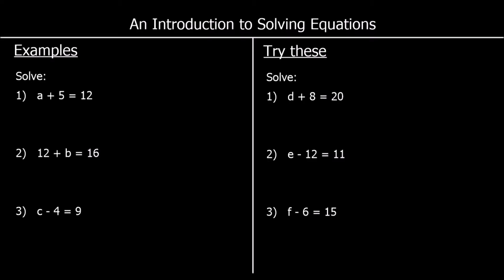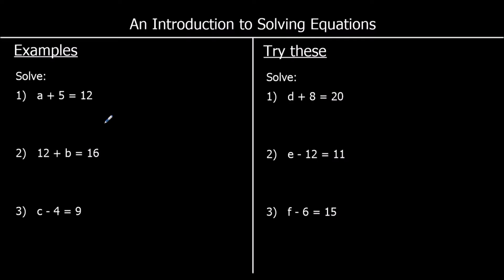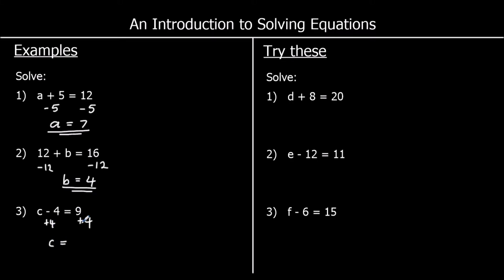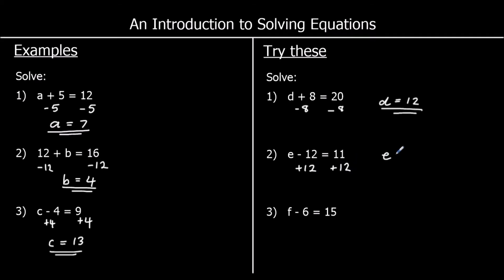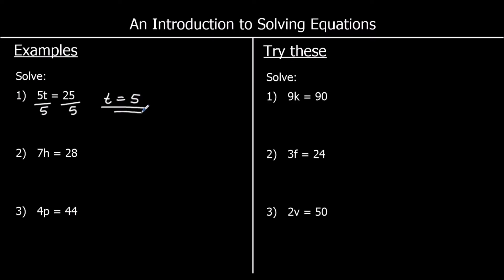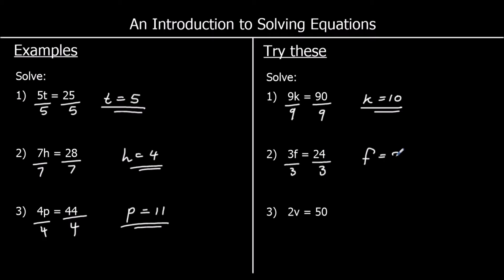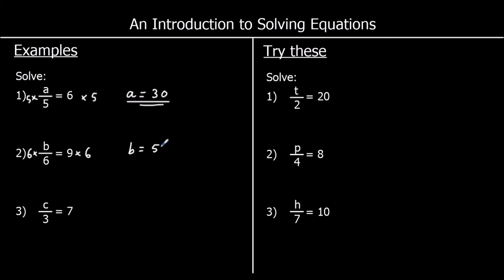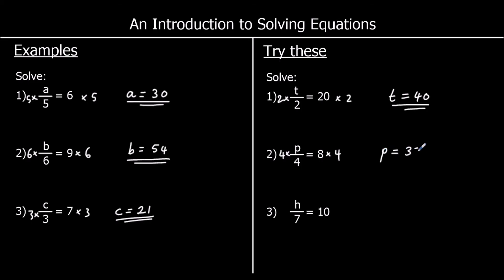An Introduction to Solving Equations